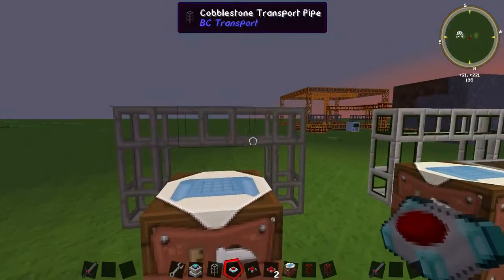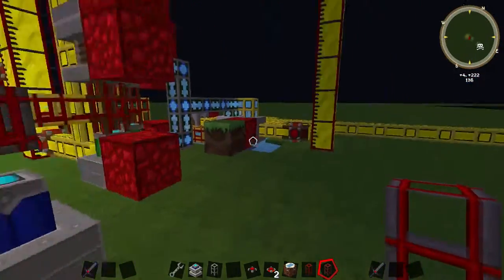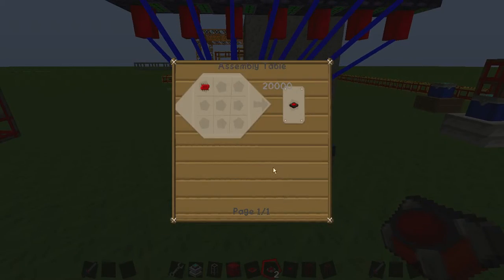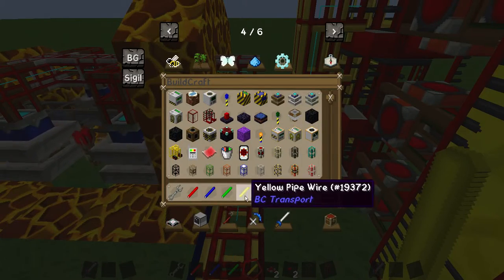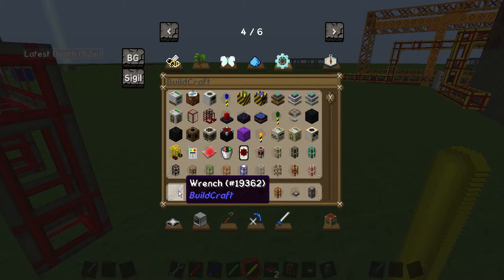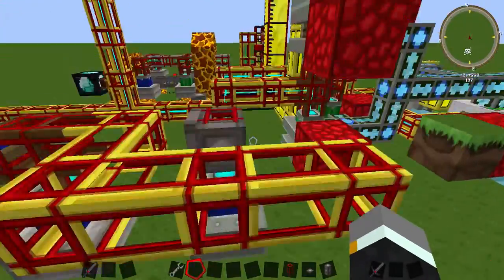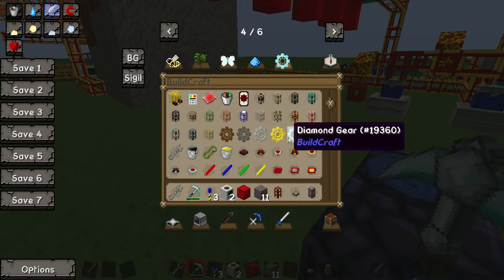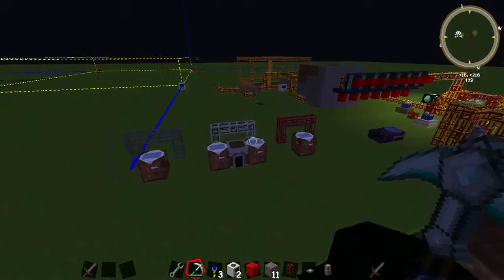buildcraft mod review part 2 pipes and more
Thanks for watching!! if you want me to do a mod show case or an ideas for my other series tell me in the comments section down below or by massaging me on youtube.